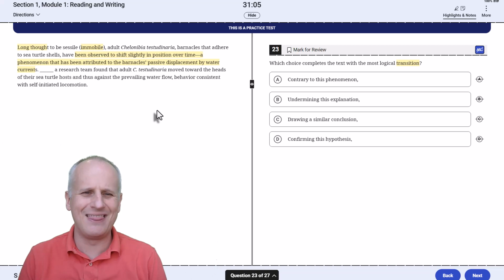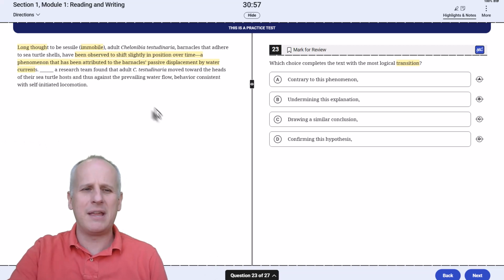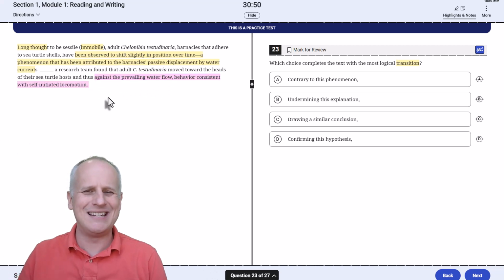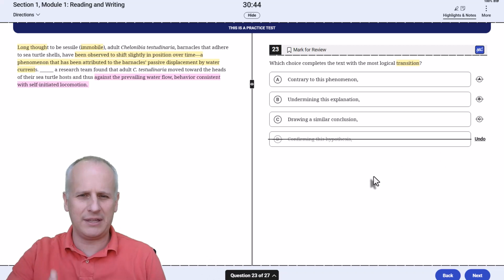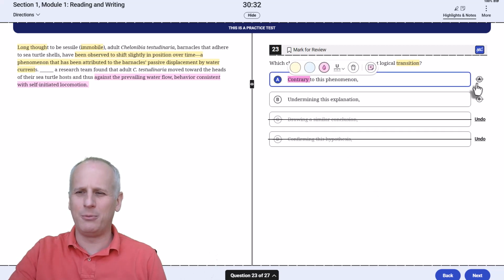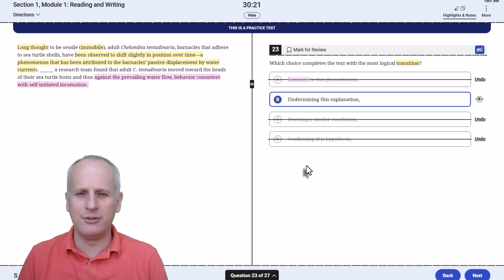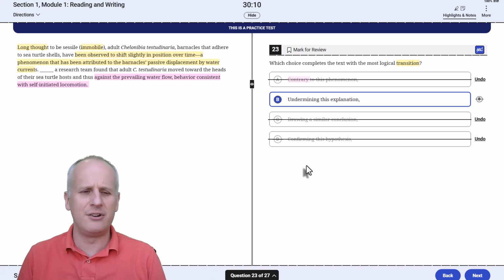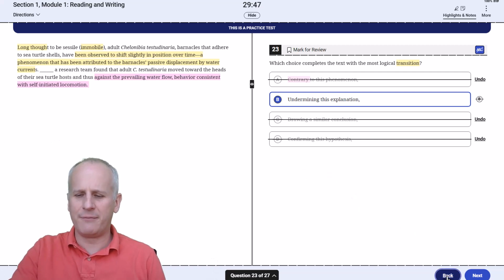Hard satwriting Transitions : Highlighting to Identify Contrast to Answer Bluebook 11 Module 1 Q 23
MyGuru Director of Instruction and satprep expert Stefan Maisnier demonstrates how to use the provided interface highlighting tools to help determine which transition would best fit based on whether the information surrounding the blank is in agreement or contrasting to address future satwriting Transition identification questions using Question 23 from the static Reading and Writing Section Module 1 from official @collegeboard Bluebook Practice Exam 11.

Please like this video if you find the information in it informational, subscribe to this channel to receive notifications about new podcast or standardized test explanation videos as they become available, or become a member at